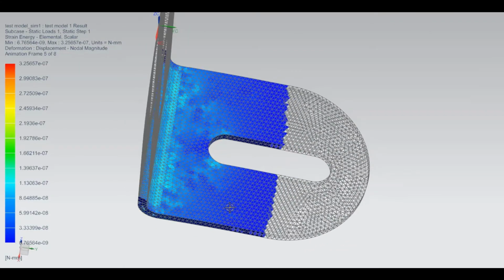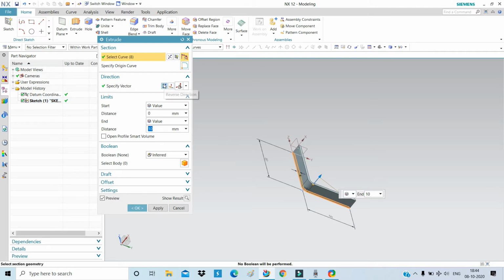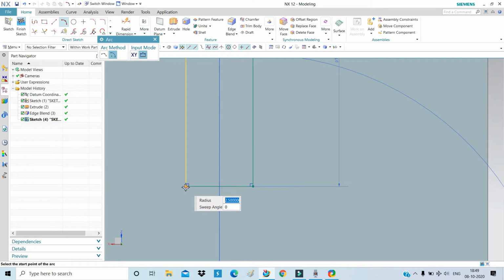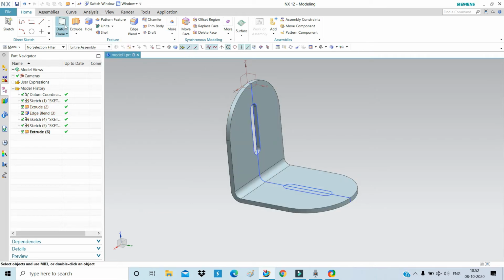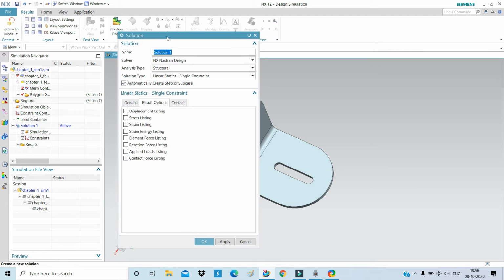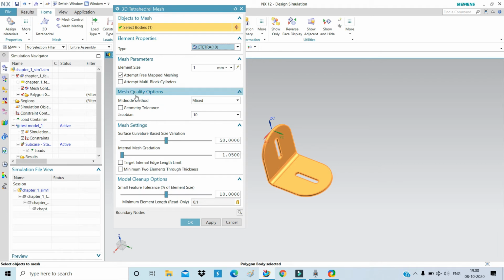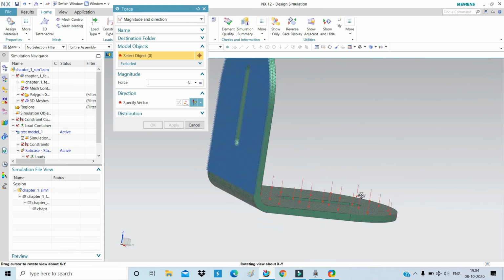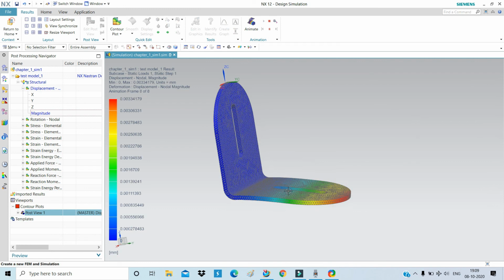Basic of Simulation on NX12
Hello everyone,    Welcome to AB Design Studio.

This video will based on simulation on NX12, here I'm explain all about simulation,   how to setup and apply load and getting result.

Please watch this full  video don't skip any of this step.